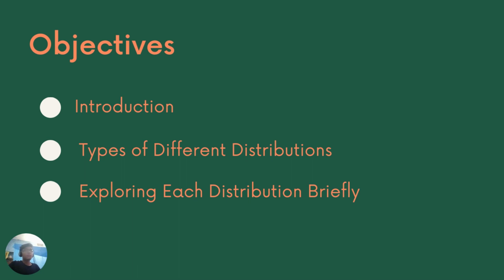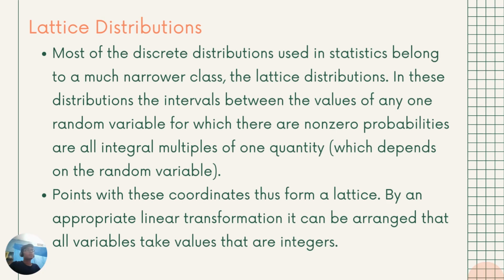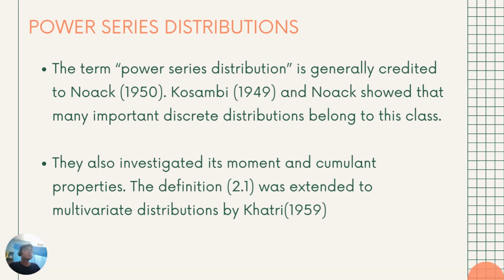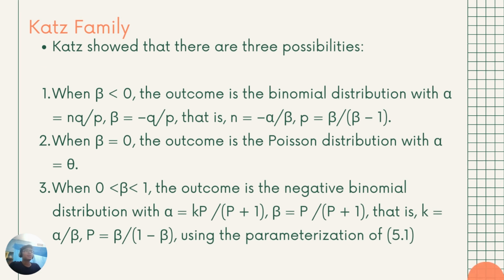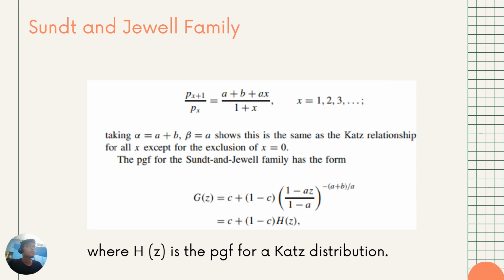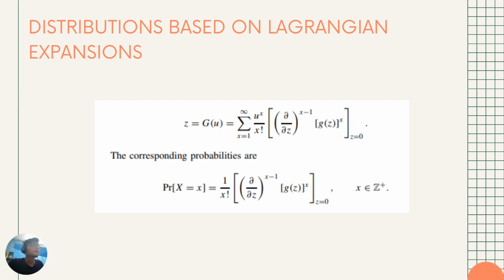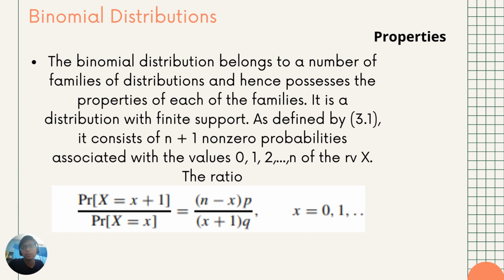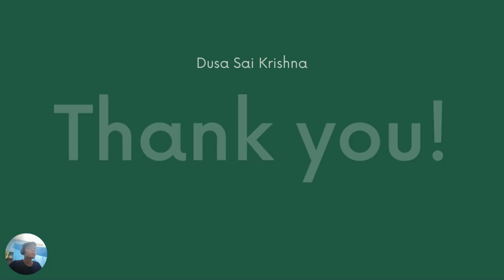Standard Univariate Discrete Distributions